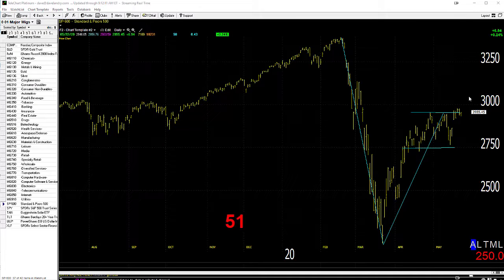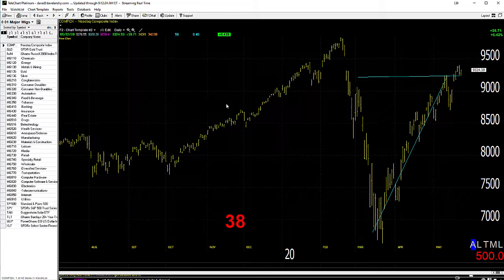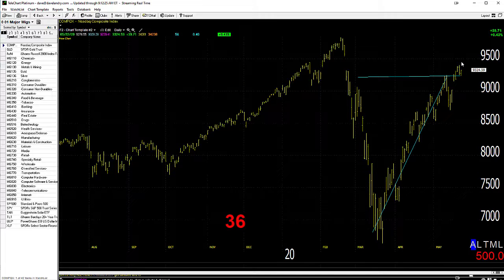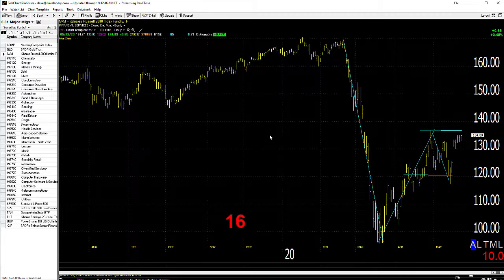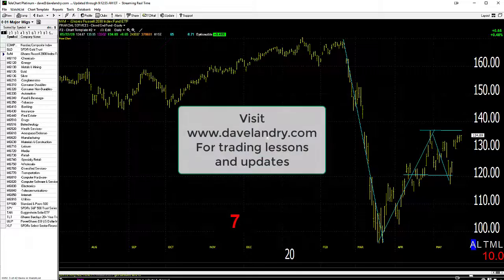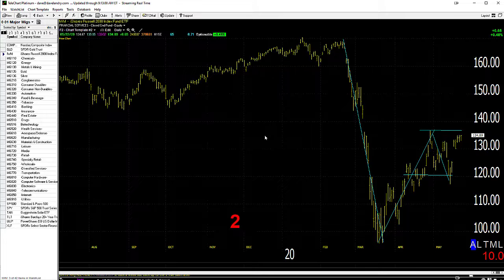05/26/20 Dave Landry's Market In A Minute-Fade Or Trade The Gap?